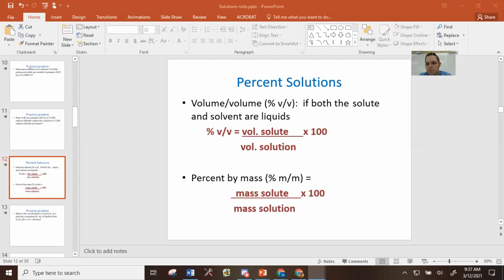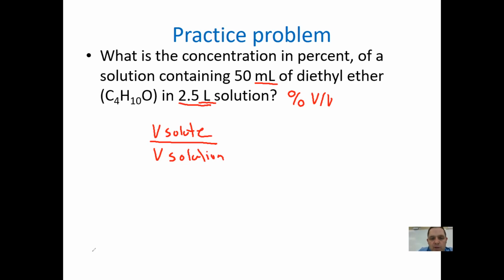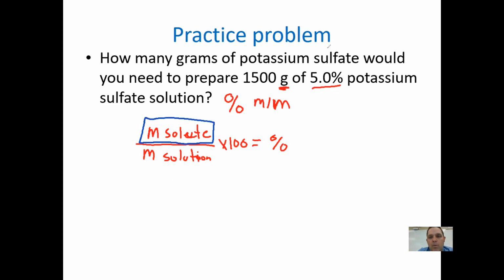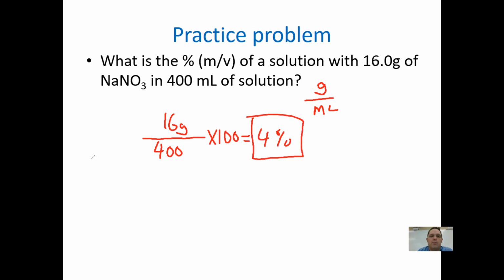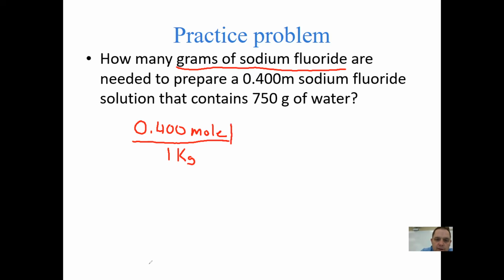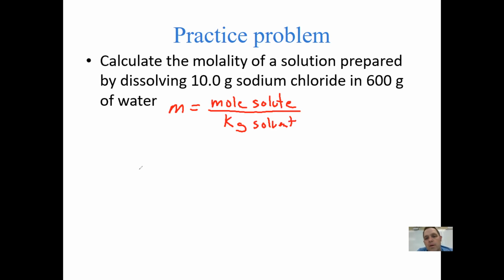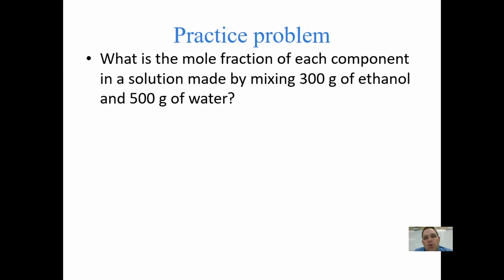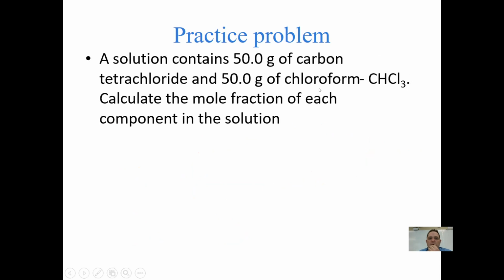Solutions % solutions, Molality and Mole Fractions